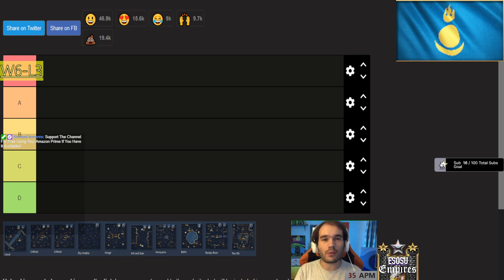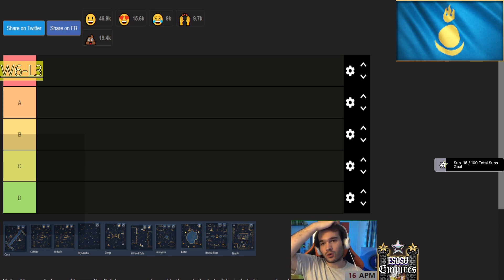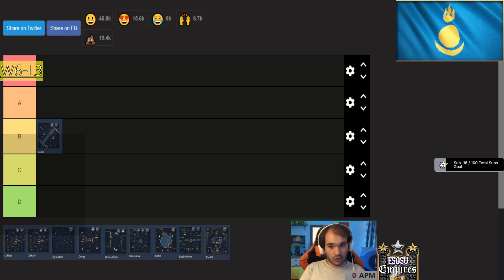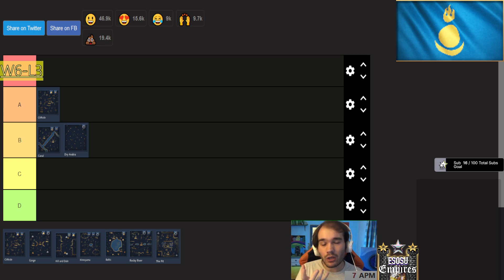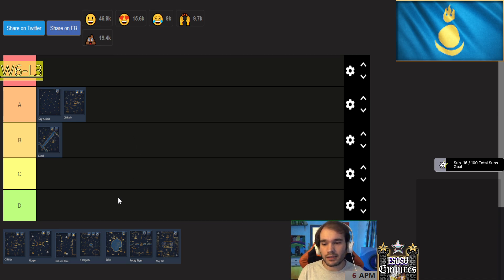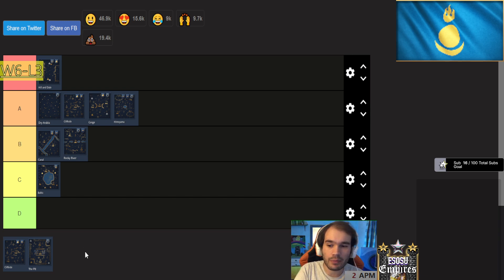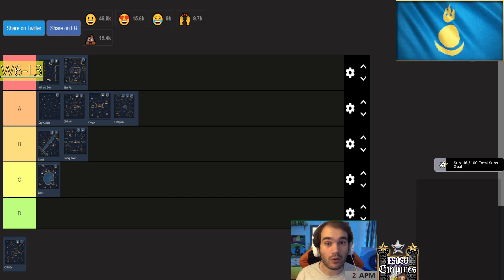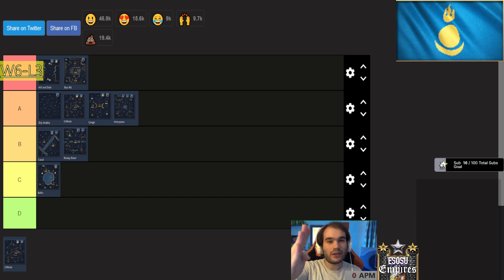HOW GOOD ARE THE MONGOLS ON AOE4 SEASON 8 RANKED MAP POOL?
Hi and welcome to the channel! Today I make a tier list for the best maps where you can play the Mongols civilization in Age of Empires IV online ladder Season 8 in the 1v1 mode.

Thank U for watching! Stay unique and individual